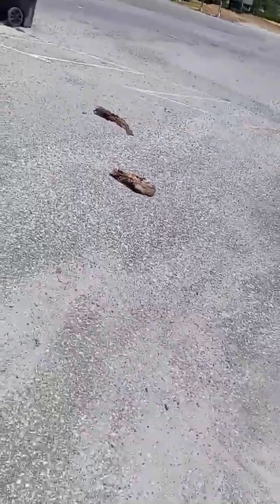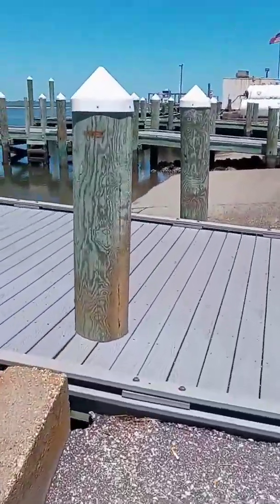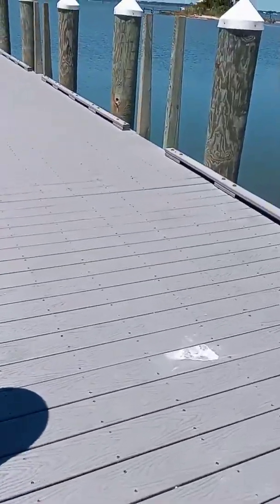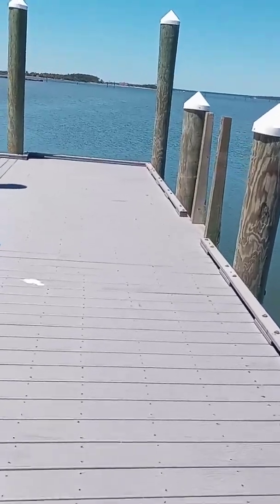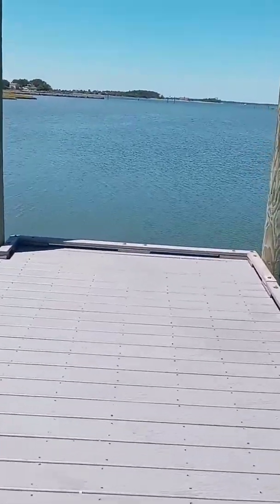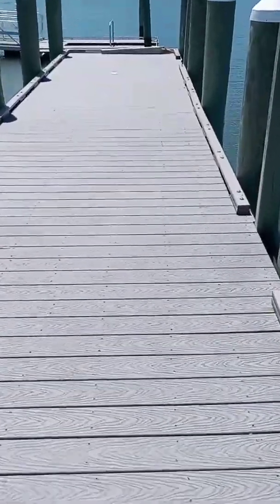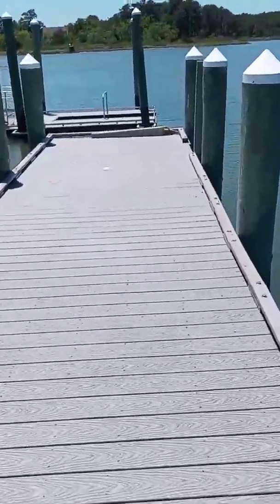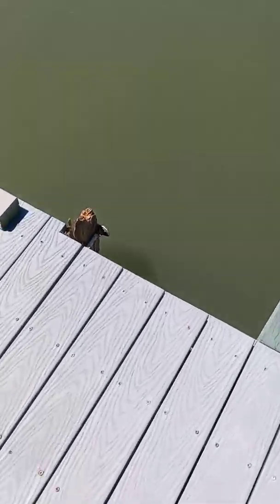May 22, 2021